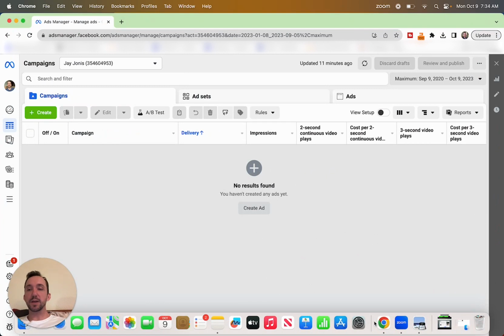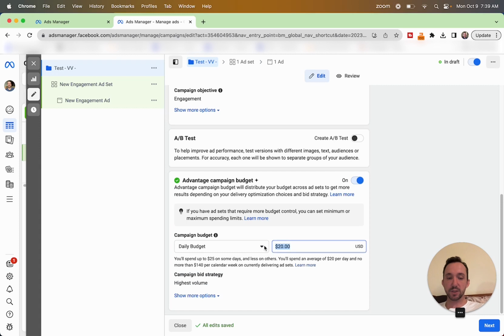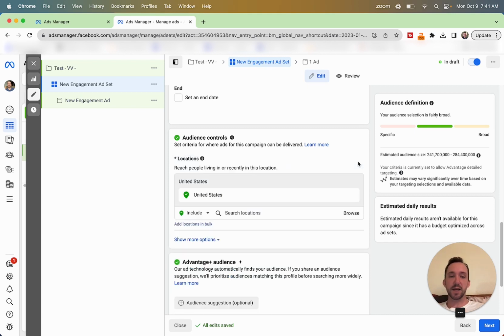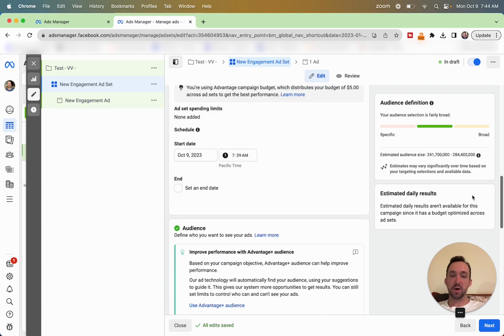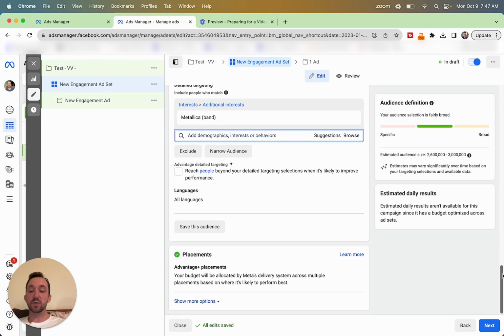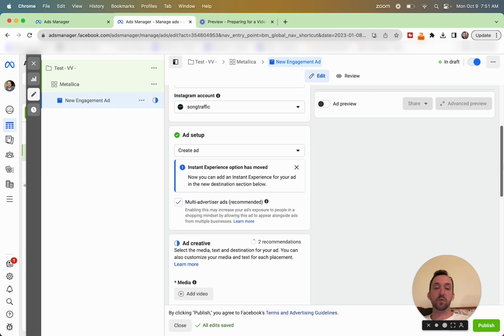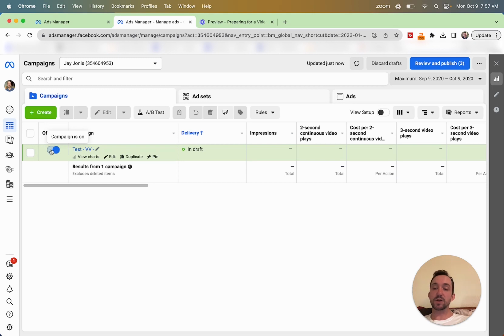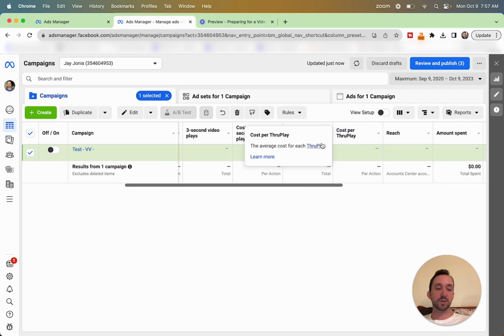How to Promote a Music Video With Facebook Ads | Facebook Ads Tutorial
If you would like to promote your music video or promo music video with facebook ads then watch the full tutorial as I break down every step it takes to set up a Video Views Campaign.

The video views campaign is going to give your music video some cheap exposure and help you start building up interest from your target market.

00:00 - Intro
01:51 - Setting up payment details
02:28 - Starting the campaign setup
04:38 - Setting up "ad set"
09:05 - Setting up detailed targeting
12:45 - Setting up "ad creative"
15:45 - Managing your campaign